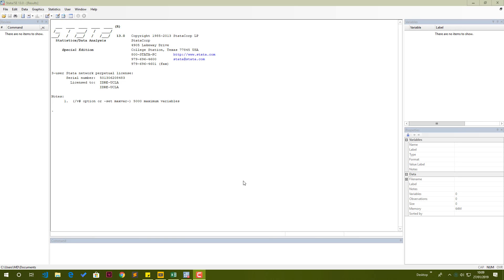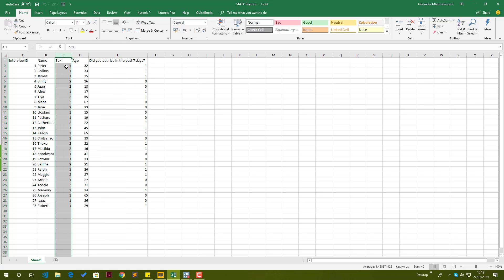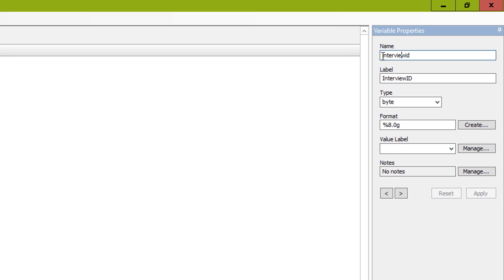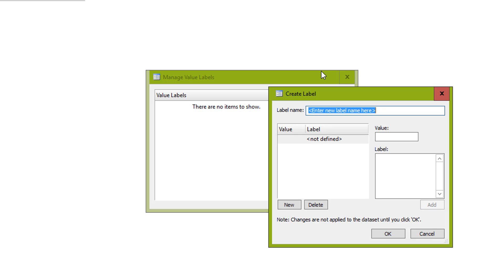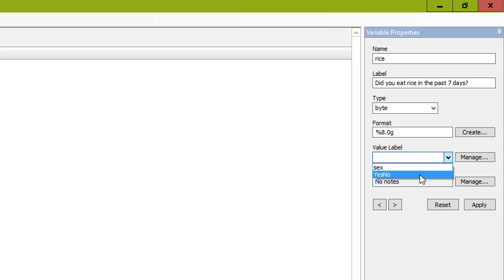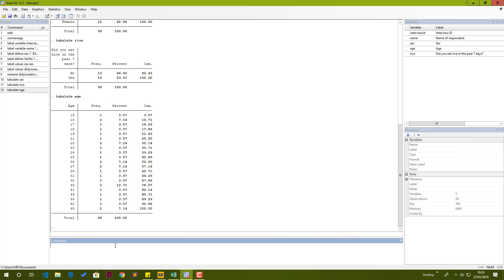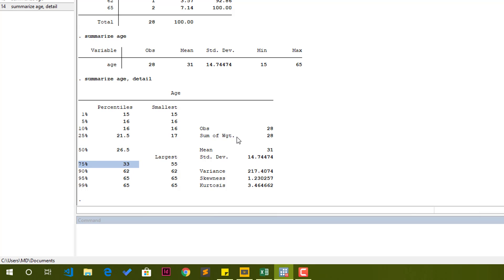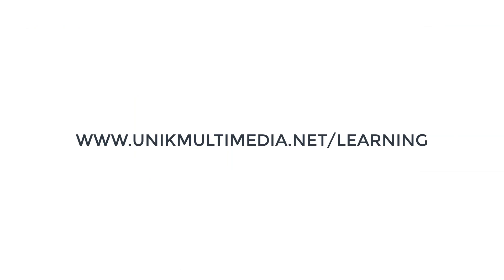Learn STATA in 15 minutes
Buy all our courses (SPSS, STATA, KoboToolbox, PowerBI, Excel and more) for just $199